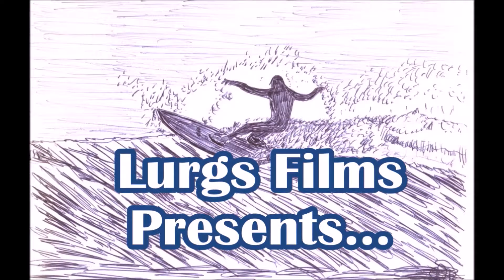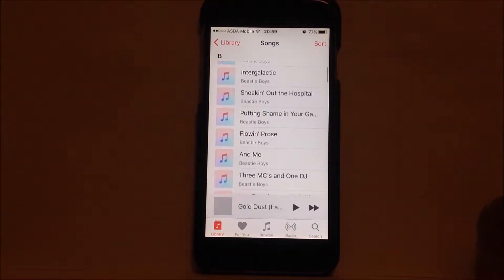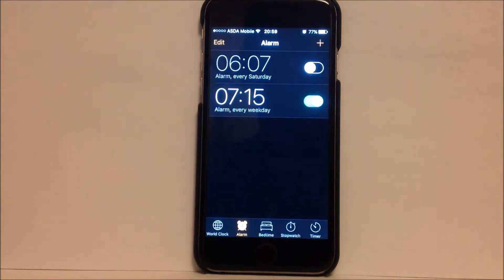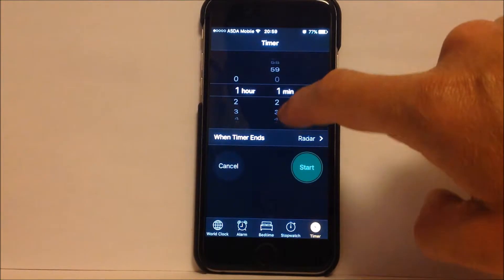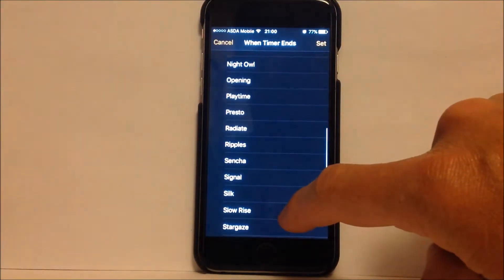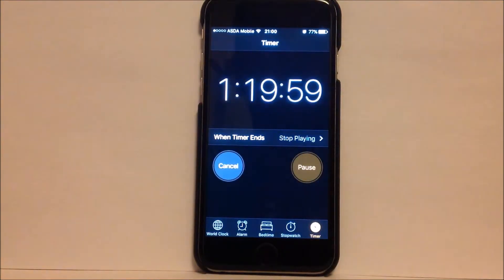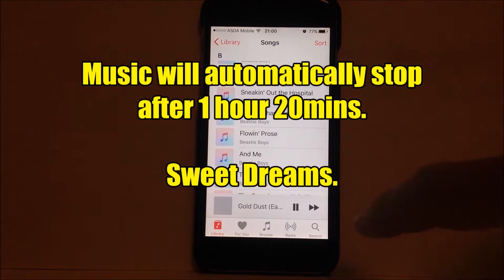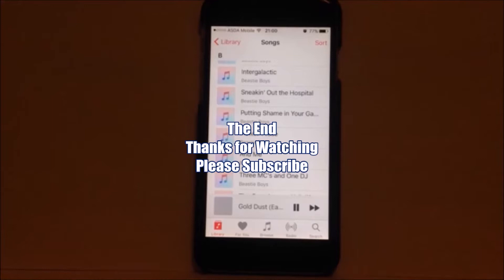How to stop music with a Timer on iPhone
How to set Music Sleep Timer on iPhone.
iPhone How to set Music Sleep Timer.
Are you trying to sleep while listening to music? Well you don't want the music to be on all night.
You can set the Music Sleep Timer on the iPhone\iPad, this video shows you how.